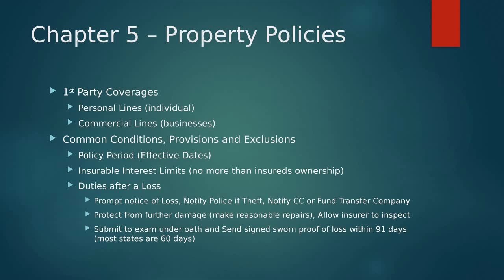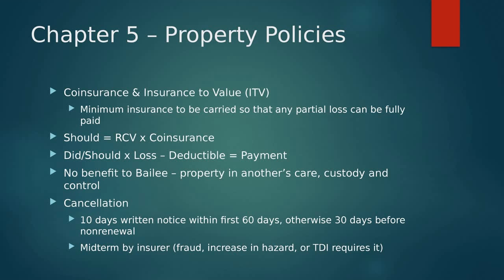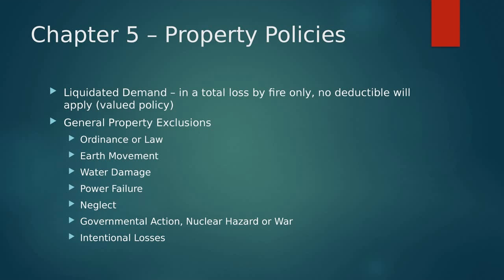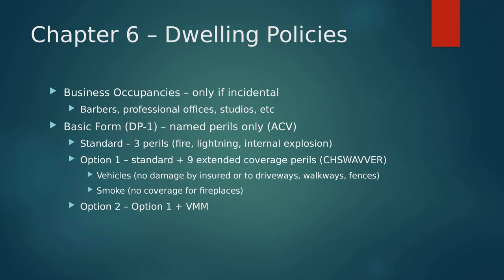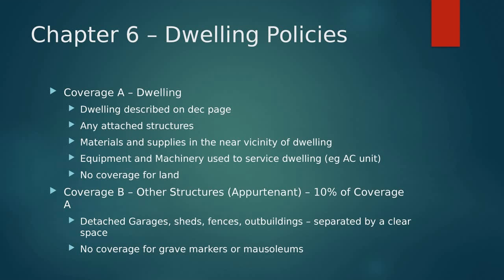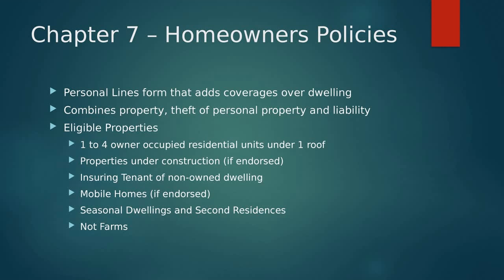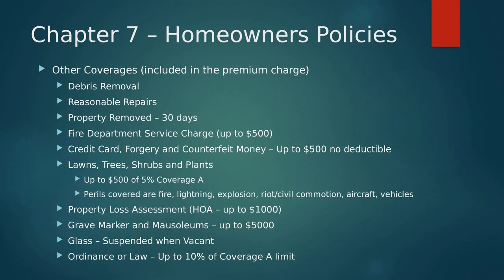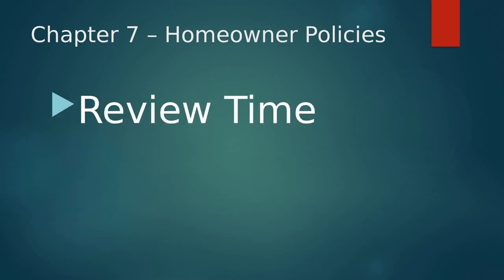P&C Property, Homeowners and Dwelling Video | Insurance Training Academy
We teach our students everything they need to know to pass their exam the first time. Our developers bring years of insurance knowledge to the table and understand what it takes to pass the state exam. We are prepared to back up our statements with a 100% Satisfaction Guarantee.

We guarantee you will pass your exam on first attempt. If you were to fail the exam within three days after scoring an 80% on our Guarantee Exam, we will refund the cost of the course and pay for your next exam. No one else in the industry is willing to back up their courses with this much confidence.